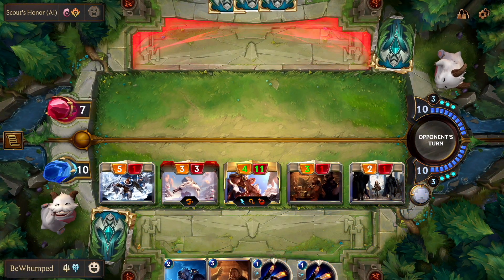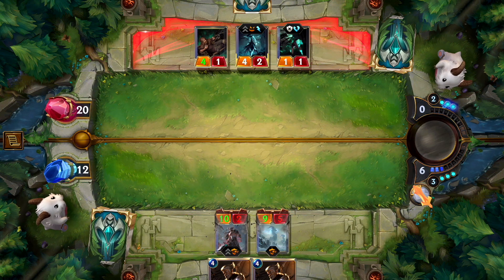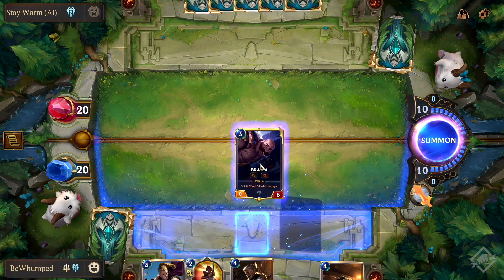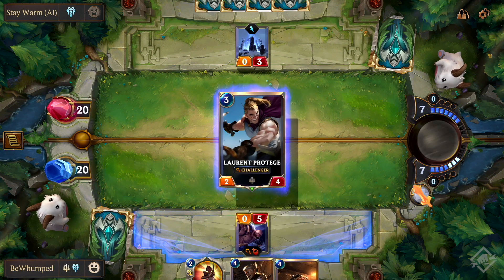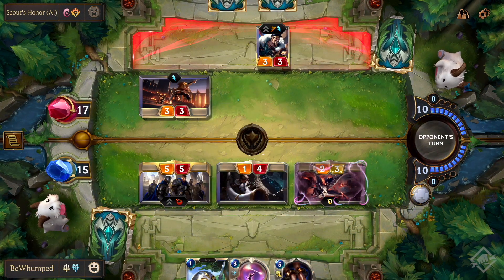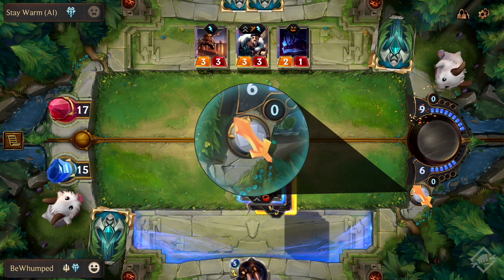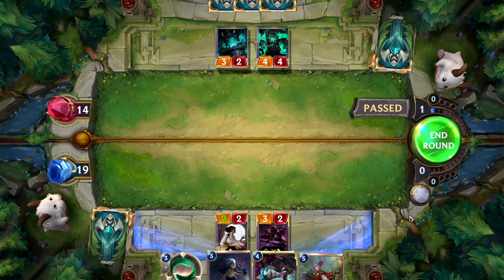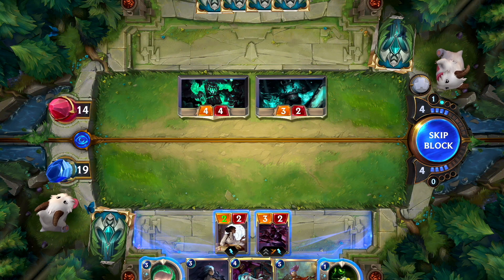기초 플레이 라운드편 | 레전드 오브 룬테라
레전드 오브 룬테라에서 어떻게 전투가 이루어지는지 모르시겠다면 Phreak의 설명과 함께 라운드에 대해 알아보세요. 공격, 방어, 라운드 등 레전드 오브 룬테라의 기본 개념에 대해 알려드립니다.